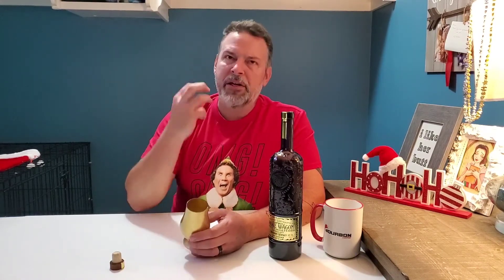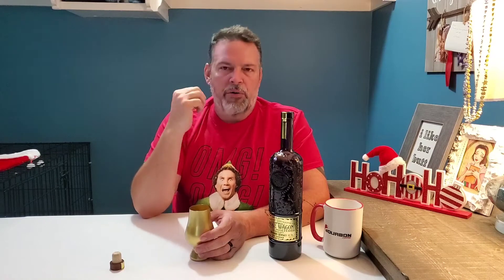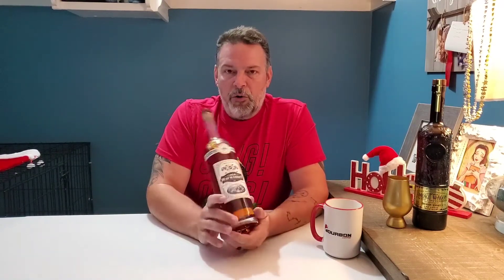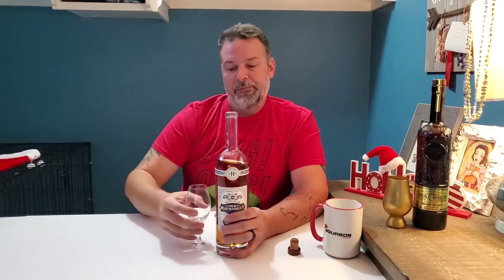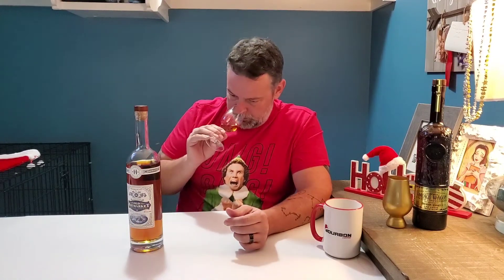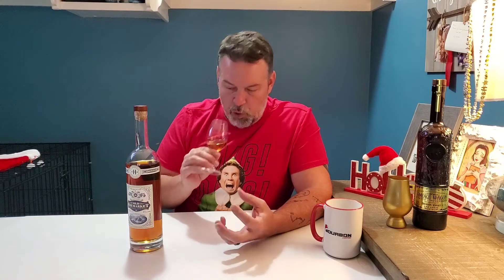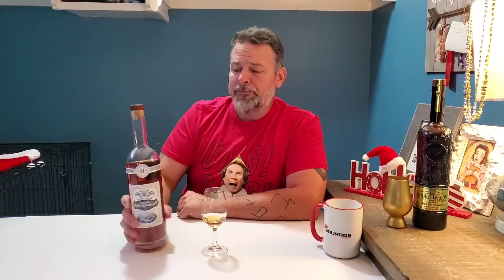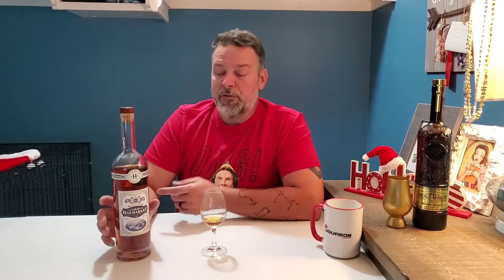Smokewagon UU and Old Haymarket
quick reviews of two amazing bottles.